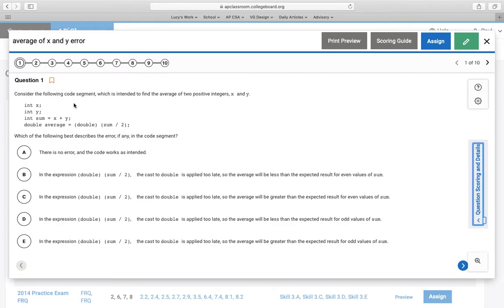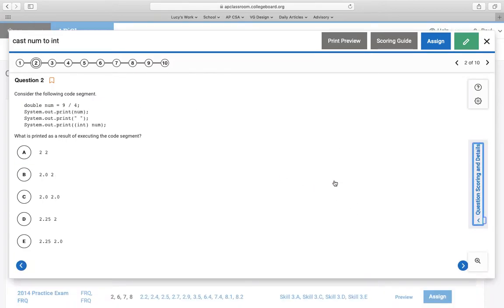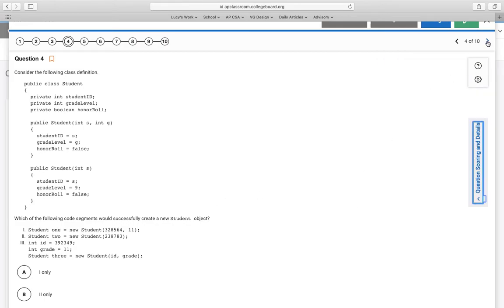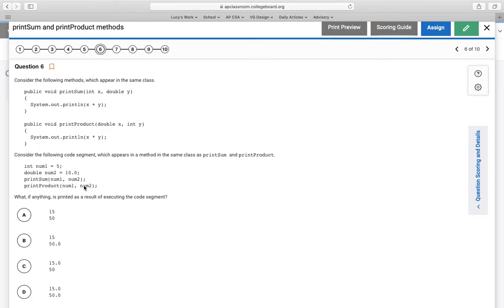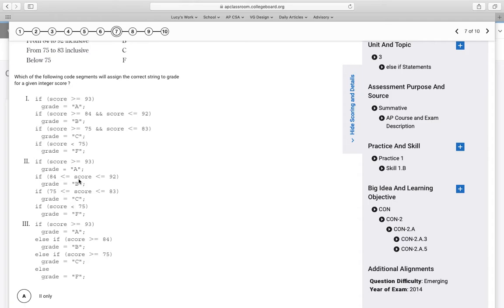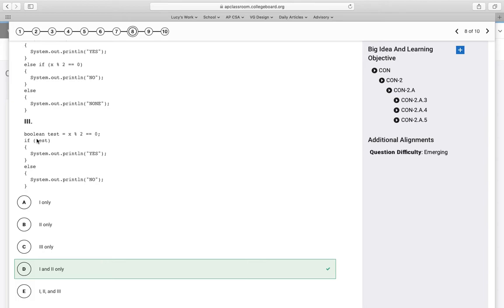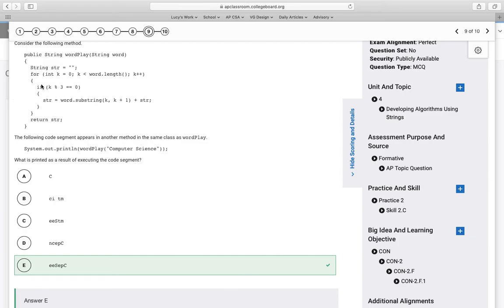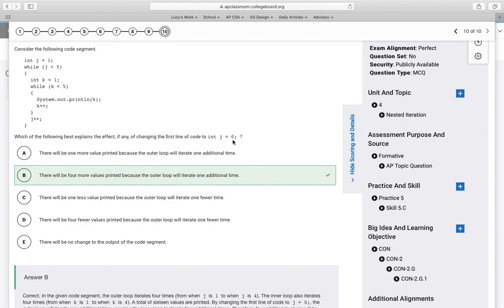Difficult Q's Part 1